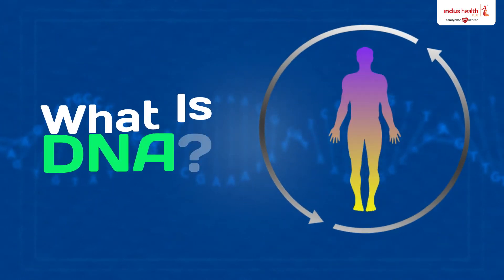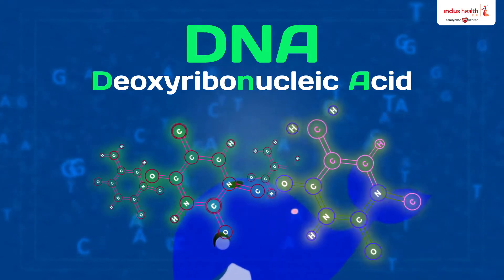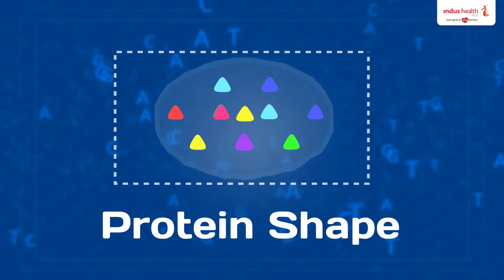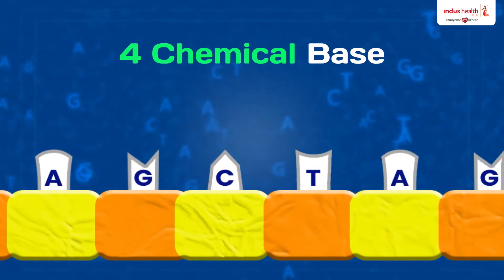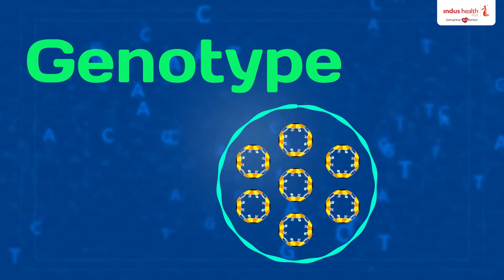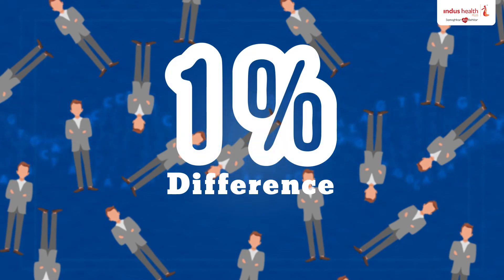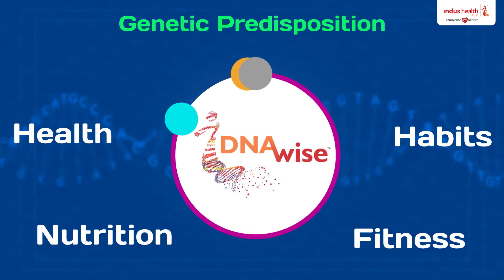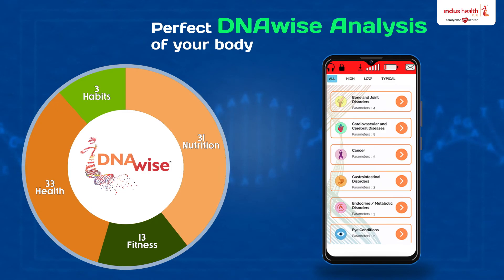What is DNA? - The blueprint of life!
DNA is the blueprint of life it has all the information about your minute physical element. DNA combines to form 'gene' that instructs the body to perform all functions like metabolic activities, determine physical characteristics of individual etc. You inherit 50 percent of your DNA from each parent!

Check out the video to learn more about DNA and genetic testing, also